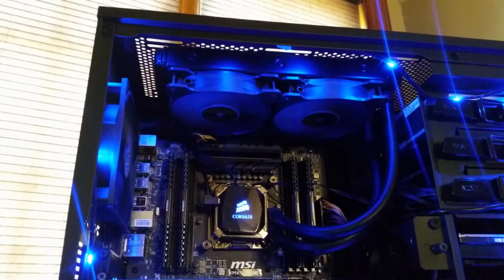5 Things to Consider When Buying a CPU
What should you consider when choosing what processor is right for you? Let's find out!